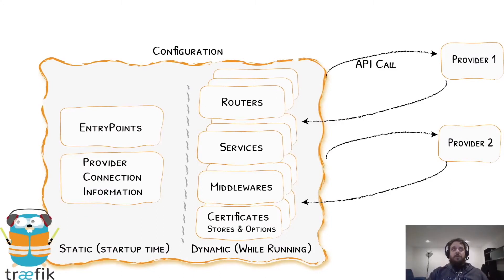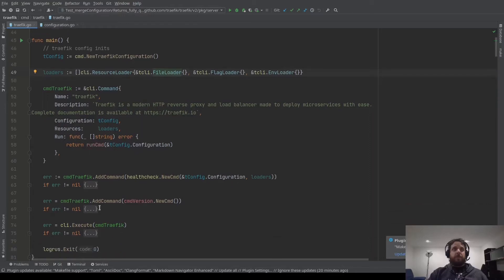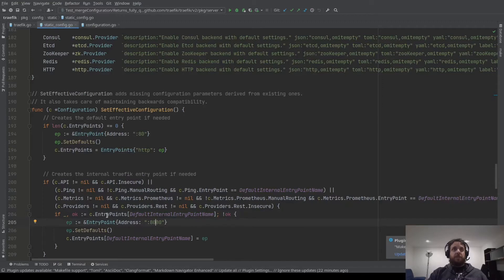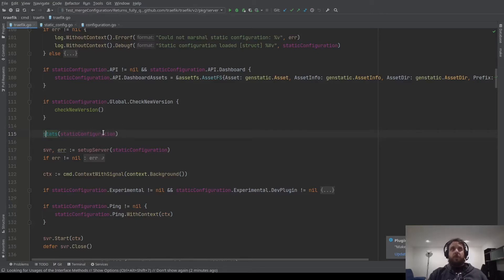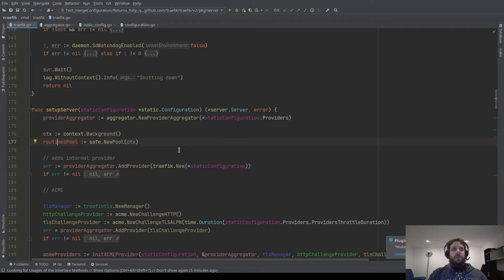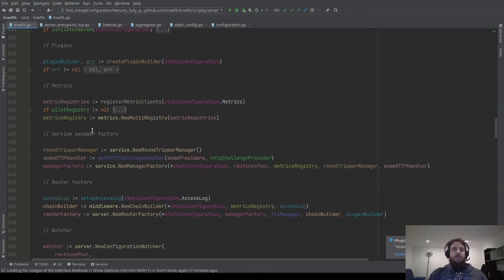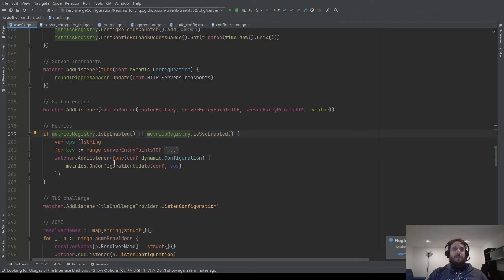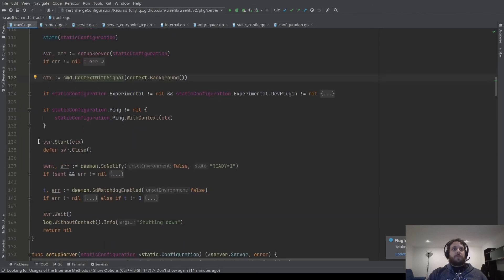Contributing to Traefik: How to Get Started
Are you interested in contributing to Traefik? In this video Julien Salleyron, Distinguished Engineer at Traefik Labs, will walk you through the core of Traefik. He’ll start with what happens the moment you launch Traefik, and guide you through the base elements of your favorite reverse proxy.

Julien will go over how to parse the configuration, listening to incoming traffic, creating the providers (the cornerstone of Traefik’s compatibility with every orchestrator), and how to create the TCP/UDP/HTTP reverse proxies. This tutorial will teach how to connect the dots between the core components.